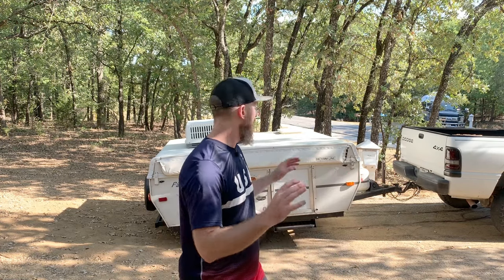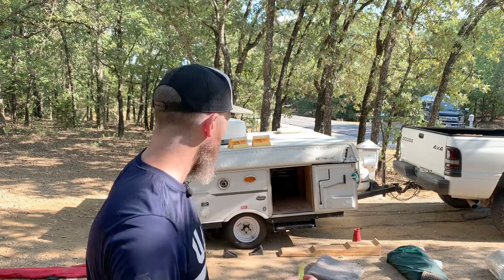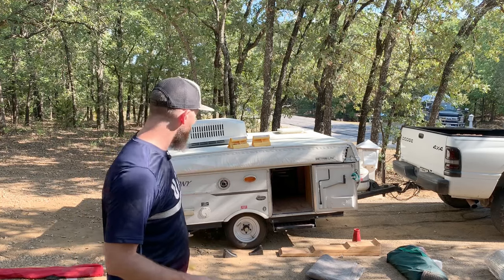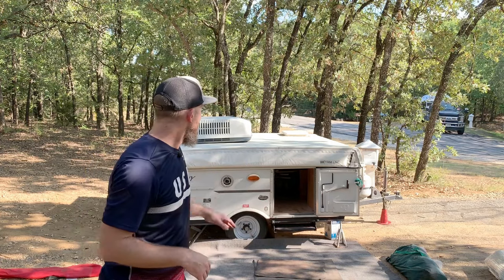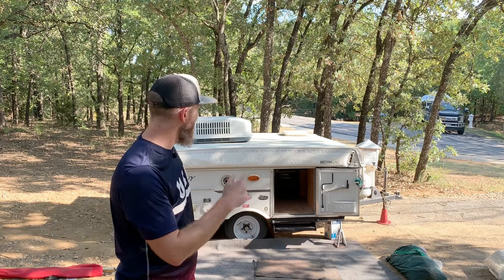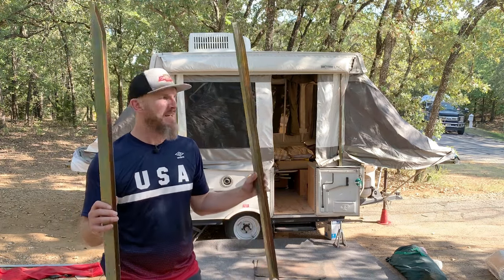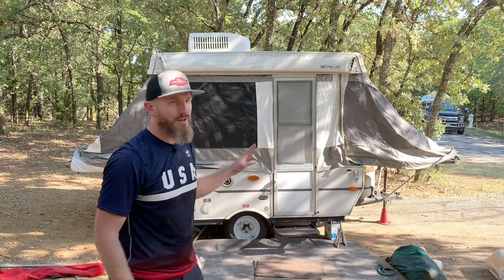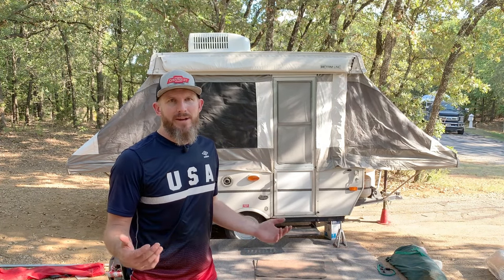How To Set Up A Pop-Up Camper By Yourself (The Right Way!)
This video is about how to set up a popup camper by yourself. Simon has decades of experience with popup campers (aka "tent trailers"), and he shows you what steps to take, in exactly what order, and explains why. Follow along step-by-step as he shows you how to set up a camper, what mistakes to avoid, and a few helpful tips along the way.

Gear up:
String Level
Leveling Blocks
Wheel Chocks
Tongue Jack Stand
White Grease
Corner Stabilizer Jacks
Outdoor Carpet

In this video:
0:00 - Place The Camper
1:12 - Unpack Gear
2:23 - Level Left / Right
5:05 - Drop The Camper
6:36 - Level Front / Back
7:10 - Stabilizer Jack Stands
8:55 - Lift The Roof
11:30 - Pull The Beds Out
12:30 - Lift Braces
13:23 - Setup The Door
15:22 - Setup The Canvas